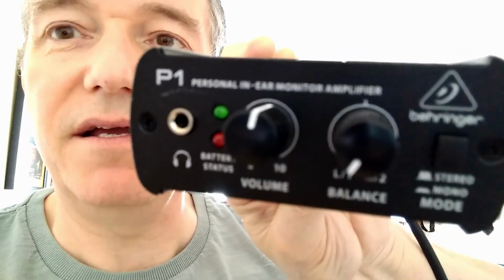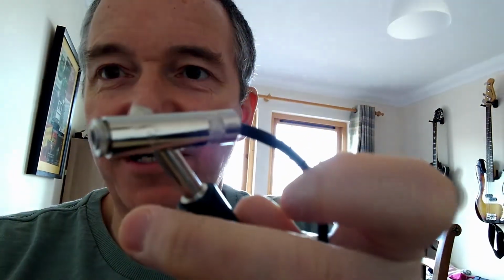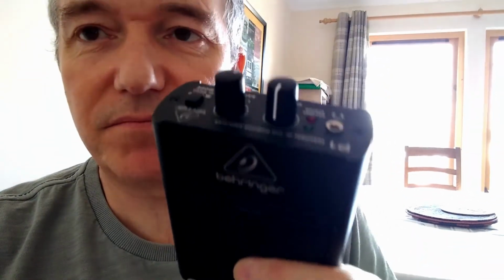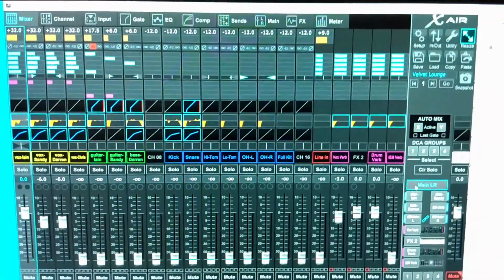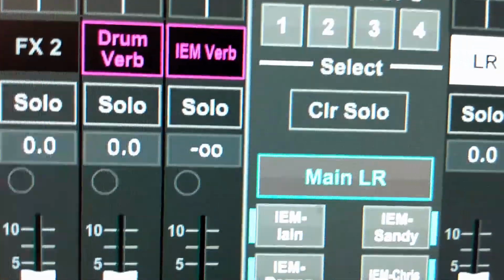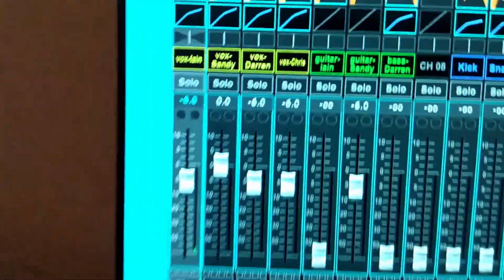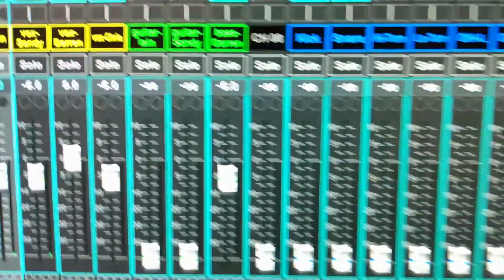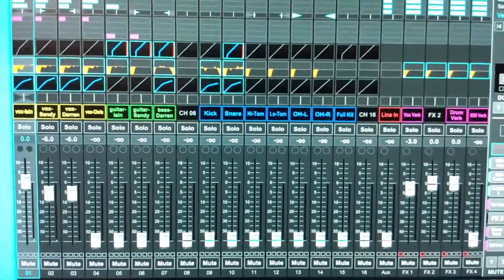IEMs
How we setup and control our wired IEMs